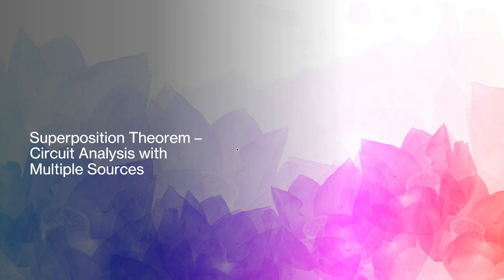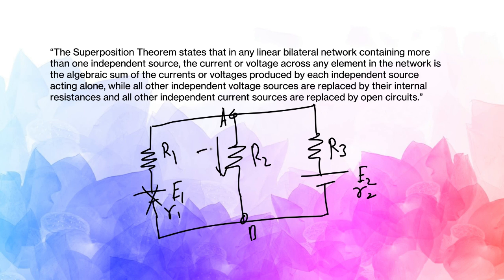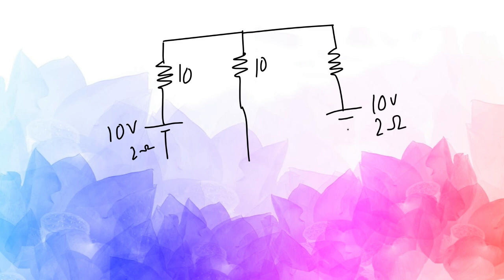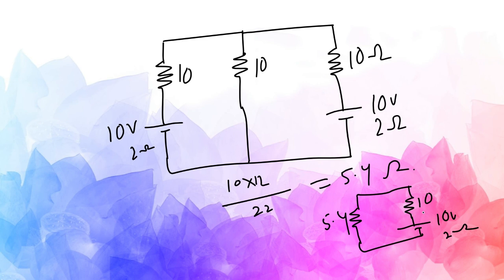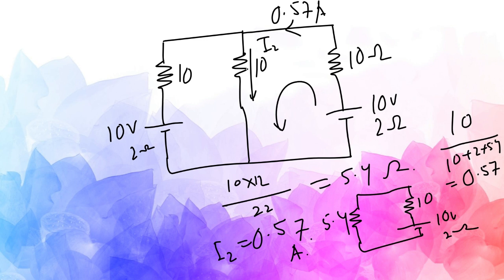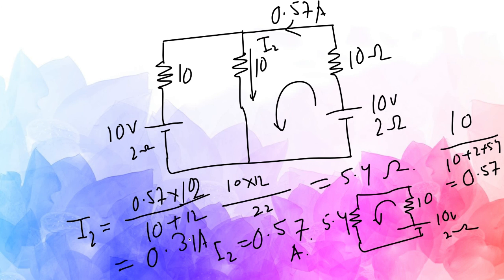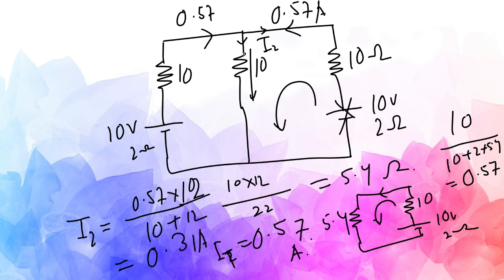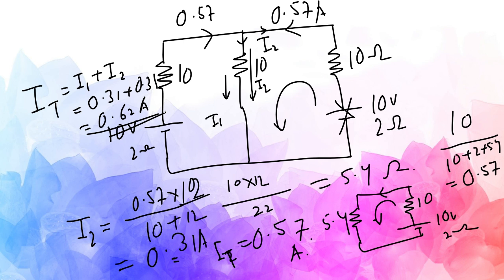Superposition Theorem – Circuit Analysis with Multiple Sources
In this video, we explain the Superposition Theorem step by step with solved examples. Superposition is one of the most important network theorems in electrical engineering, which helps simplify circuits containing multiple voltage and current sources. By applying this method, you can easily calculate currents and voltages in complex linear circuits.

✅ What You’ll Learn in This Video:

Definition of Superposition Theorem

Step-by-step procedure to apply Superposition Theorem

How to replace other sources (voltage → short, current → open)

Diploma, ITI, and B.Tech learners

Competitive exam preparation (GATE, SSC JE, RRB, State JE)

Anyone learning basic electrical engineering and circuit simplification